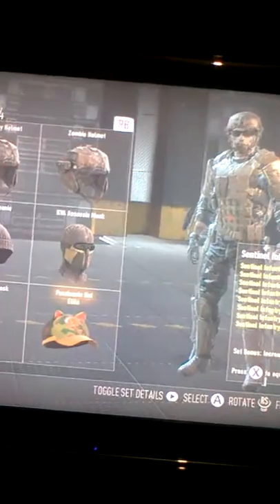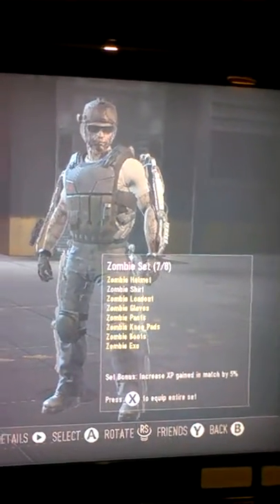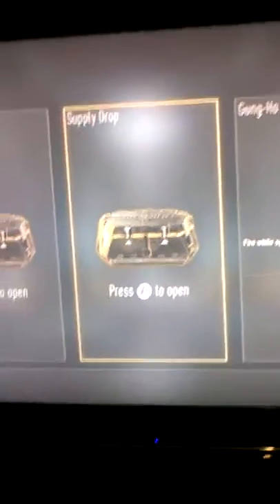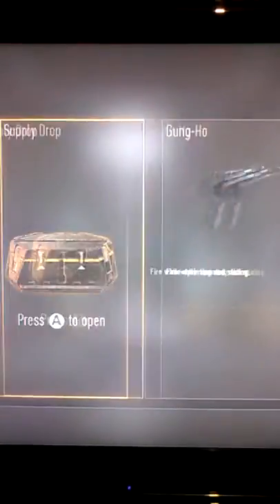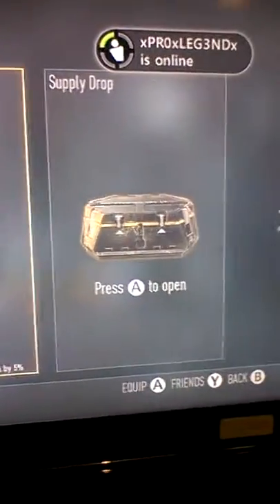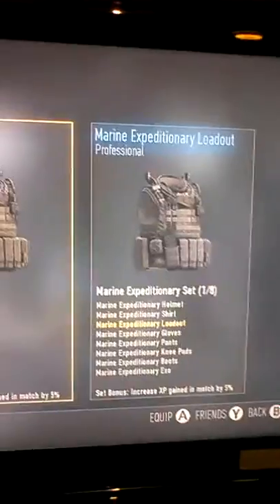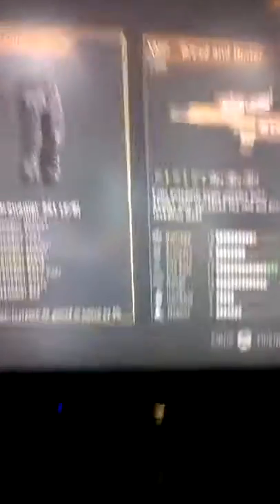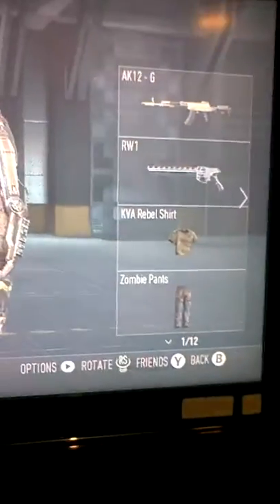Supply drops opening